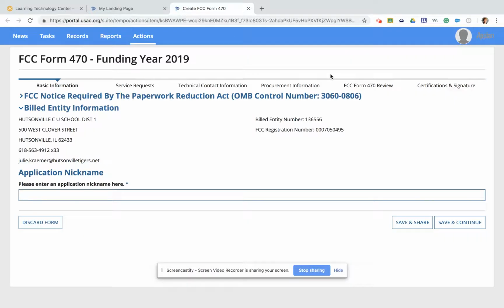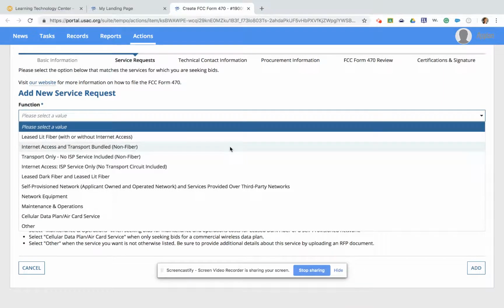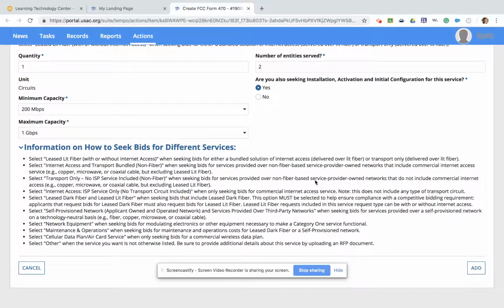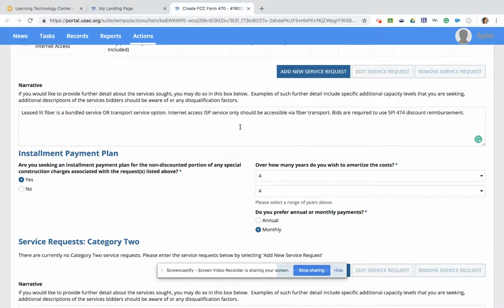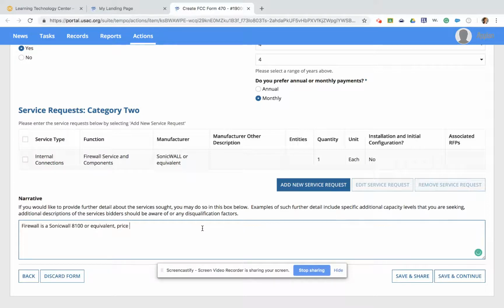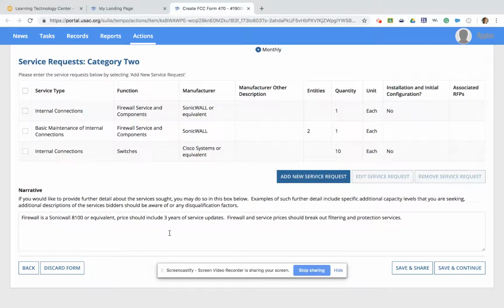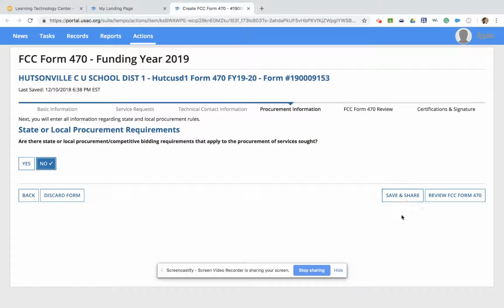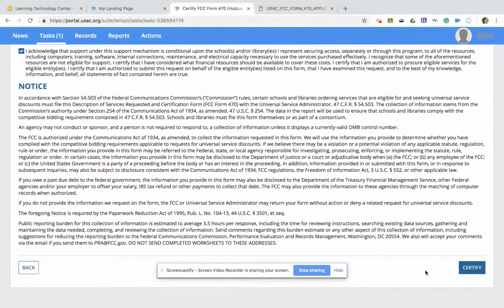E-Rate Form 470 Demo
This video will demonstrate the completion of the E-Rate 470 form.

*Note: this demo was recorded during FY 19 filing period and may not reflect precise filing procedures for current E-Rate program.

Need more E-Rate? The LTC is here to help every Illinois K-12 school make the most of their state and federal funding.